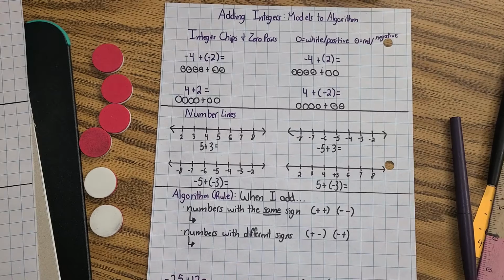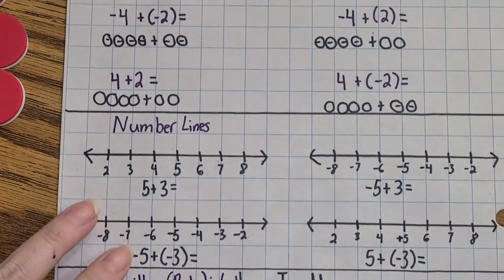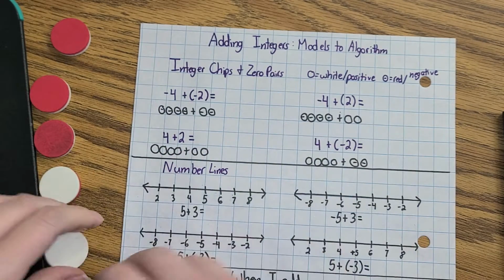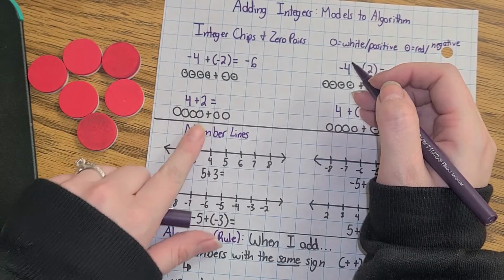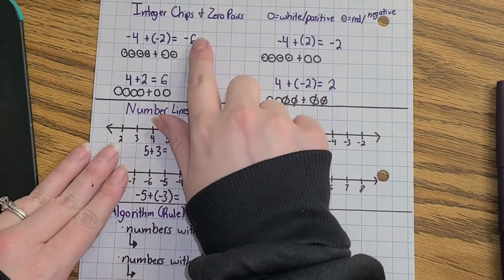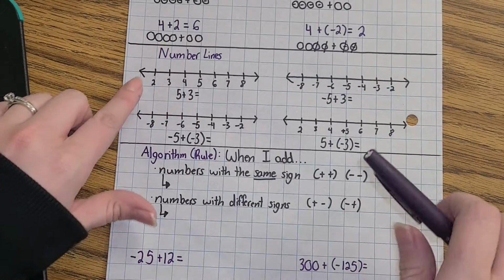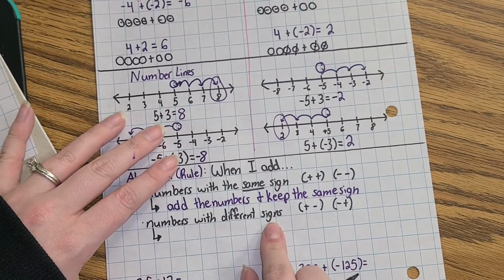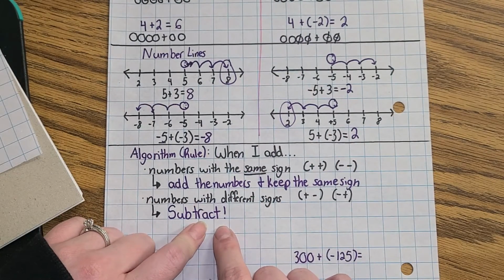Adding Integers:Models to Algorithm